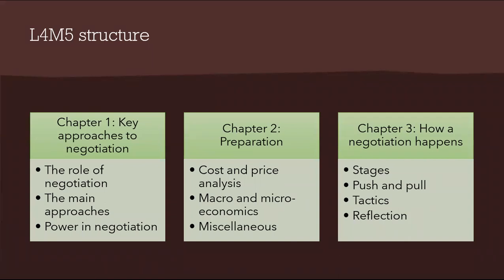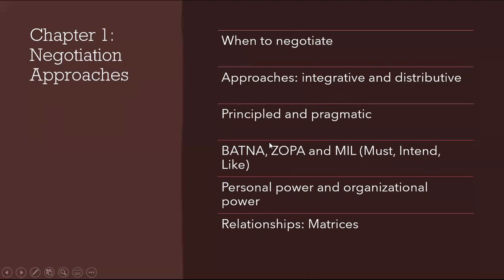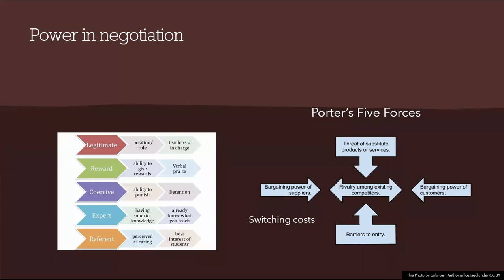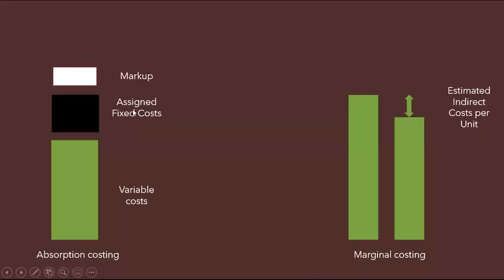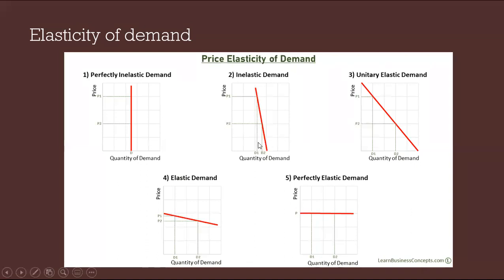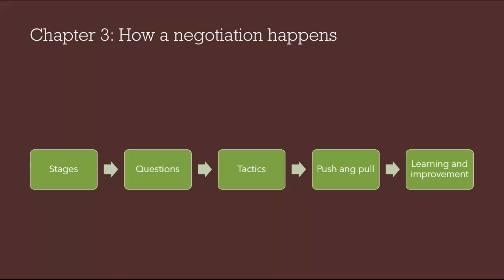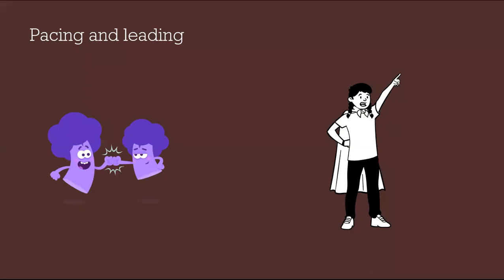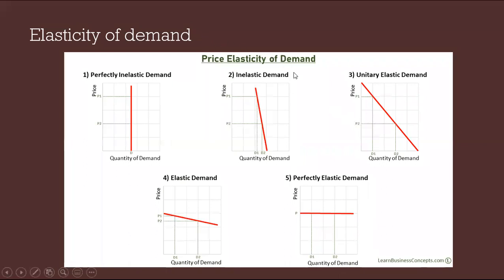L4M5 Revision - Evocurement